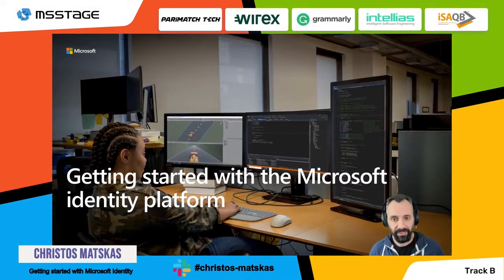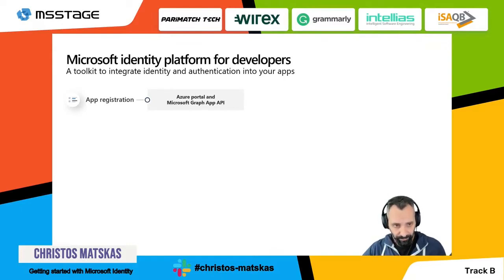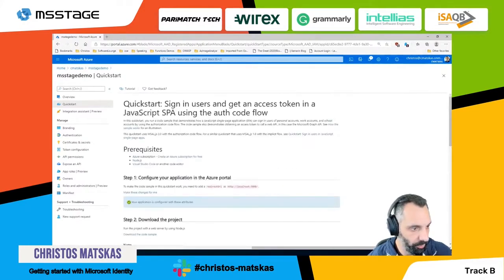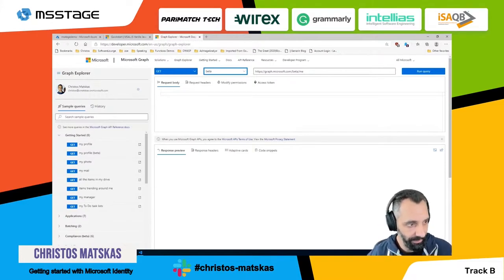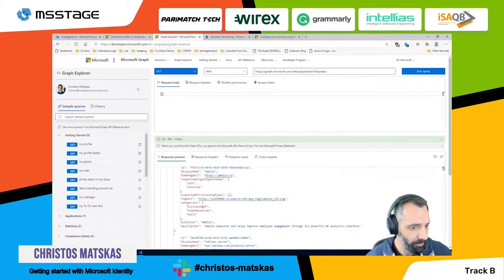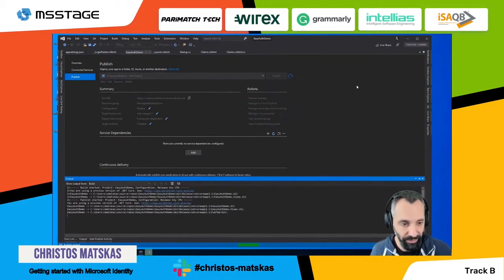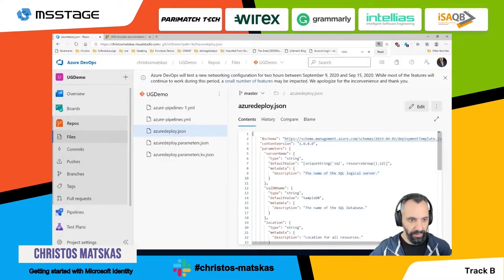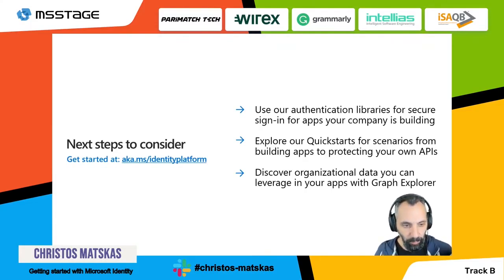Christos Matskas | Getting started with Microsoft Identity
Getting started with Microsoft Identity | Track B | MS Stage 2020